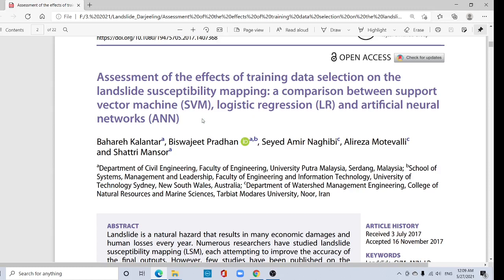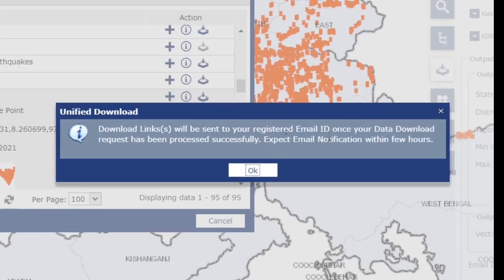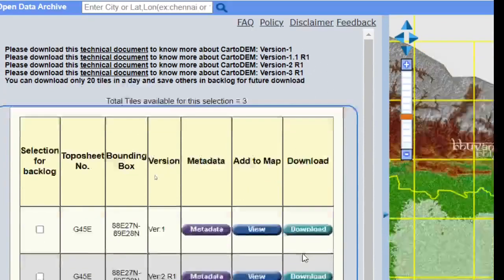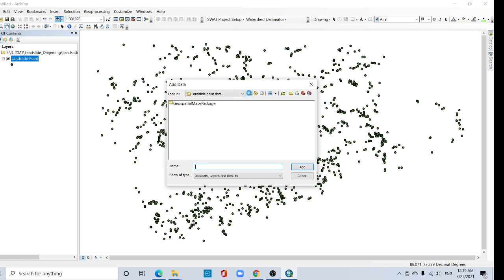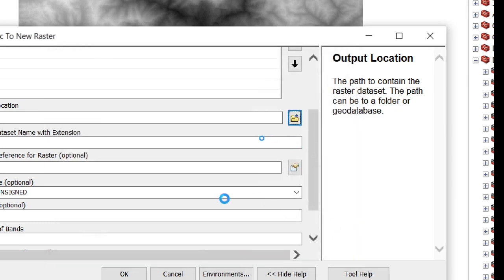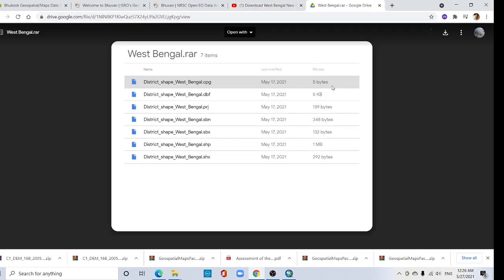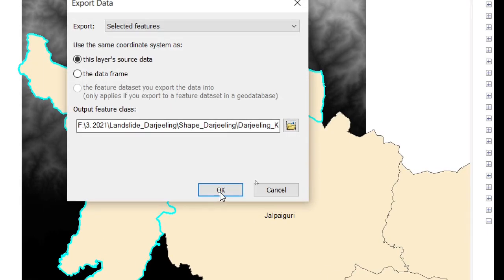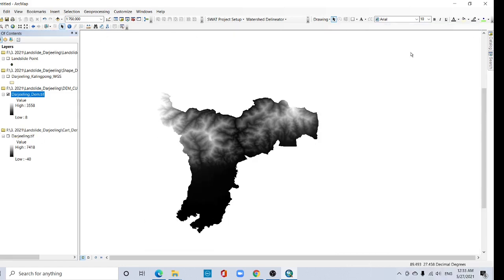Landslide susceptibility mapping using MCDM and ML approaches Part 1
In this series of youtube lectures, I will upload a complete video lecture on landslide, flood, drought, groundwater susceptibility mapping using advanced machine learning approaches. Today I have discussed how to prepare landslide inventory map and process with CARTO DEM.
How to download landslide points data?
How to download cartodem?
How to cut/clip dem?